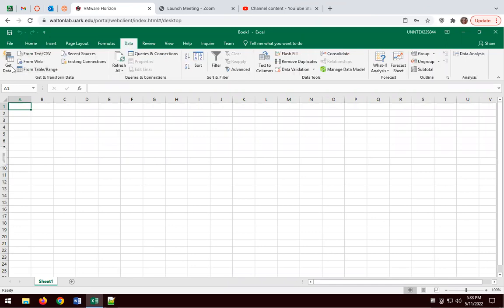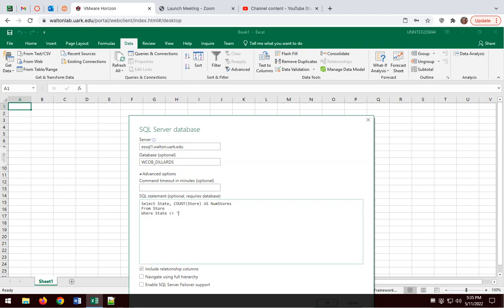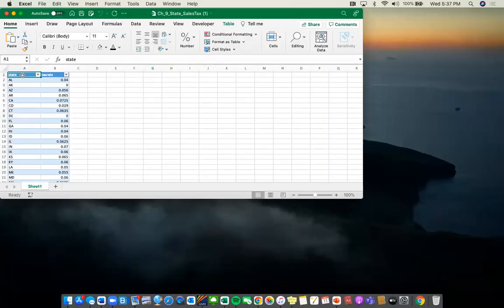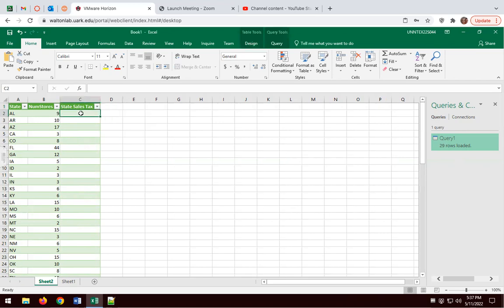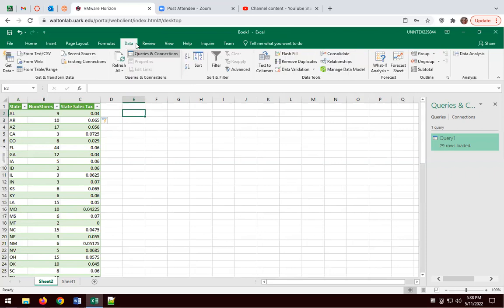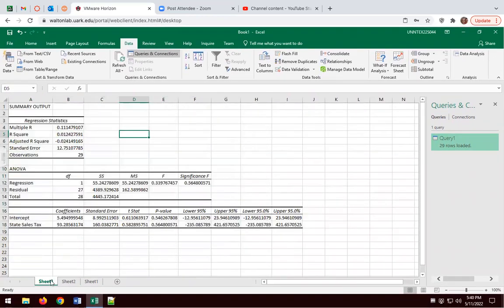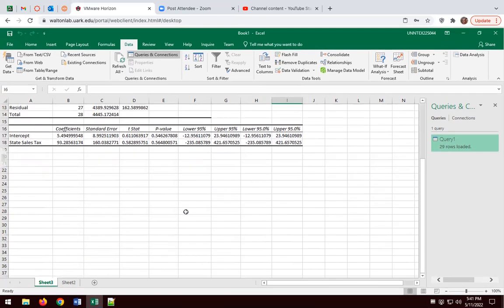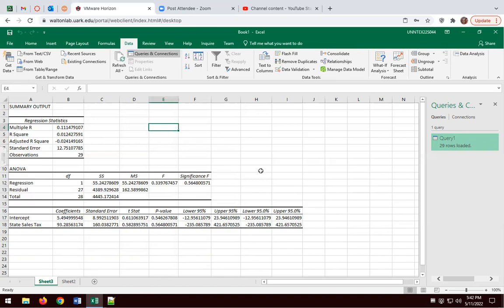Lab 9 5